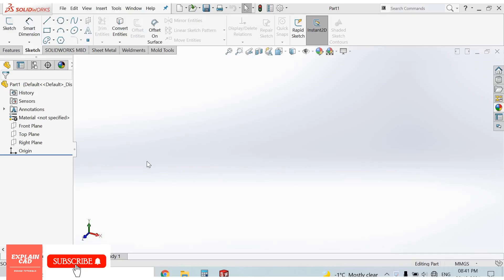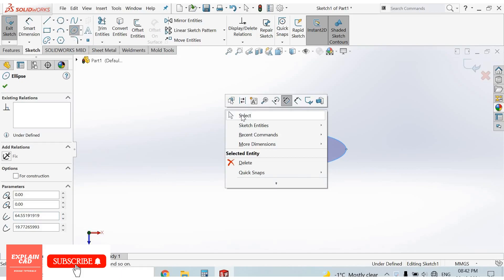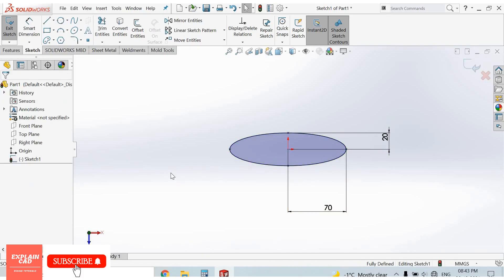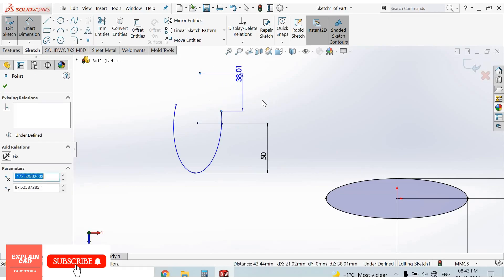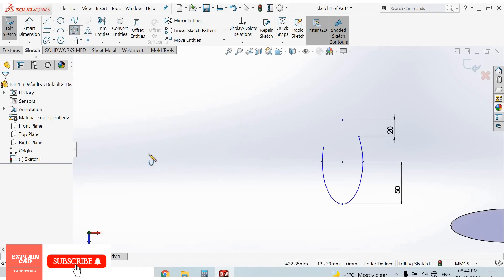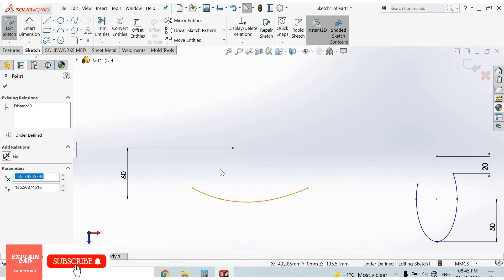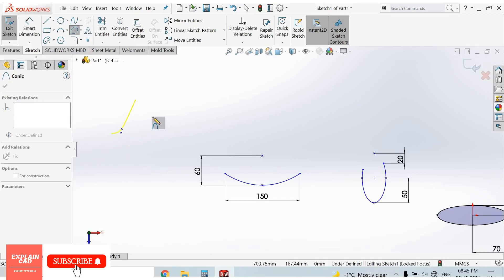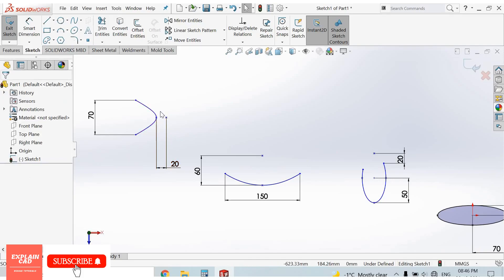SOLIDWORKS TUTORIALS ELLIPSE COMMAND IN EXPLAIN CAD | ELLISE, PARTIAL ELLIPSE, PARABOLA, CONIC IN SW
HI EVERYONE ,

FIRST OF ALL THANKS FOR VISITING EXPLAIN CAD

THIS VIDEO IS ONLY FOR EDUCATION PURPOSE ONLY

IN THIS VIDEO I EXPLAINED ELLIPSE COMMAND IN SOLIDWORKS
ELLIPSE, PARTIAL ELLIPSE, PARABOLA, CONIC COMMAND IN SOLIDWORKS